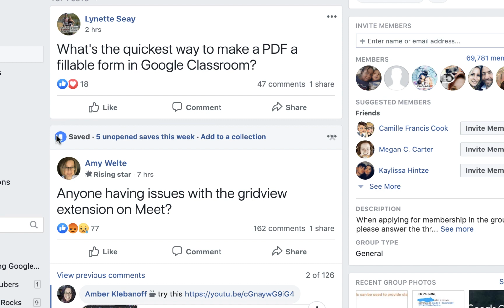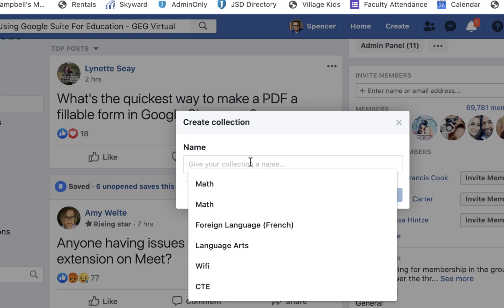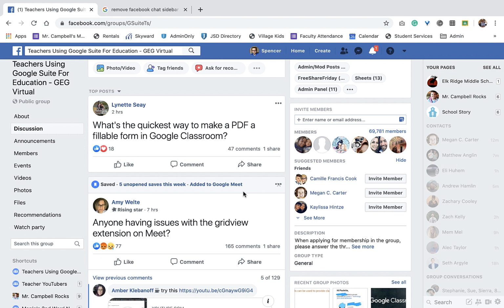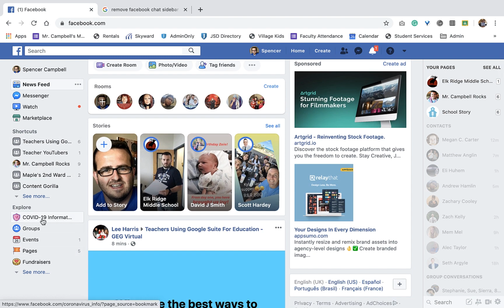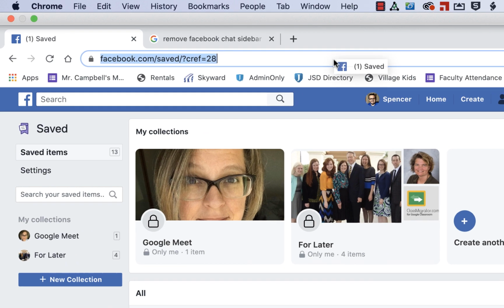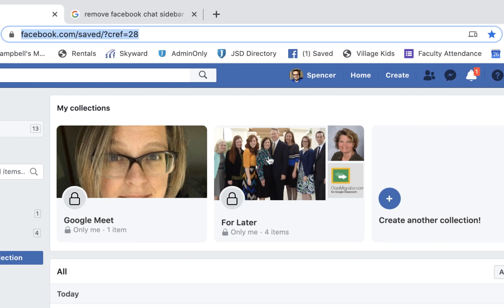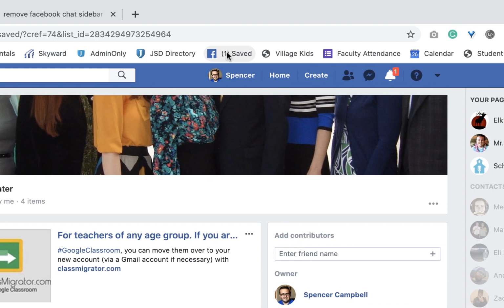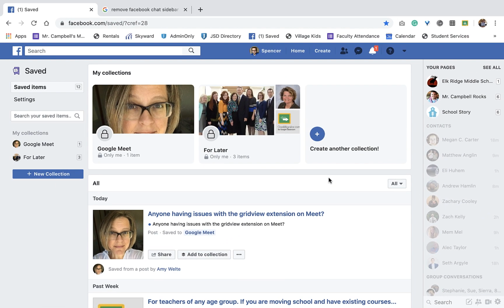Facebook Collections (How to Save Awesome Stuff for Later)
Facebook Collections (How to Save Awesome Stuff for Later) This tutorial shows you how to save Facebook posts, videos, pictures, comments, questions for later. Facebook allows you to create collections of your curated stuff, right in facebook.

Here is a list of other tutorials I've recently put together to help teachers during distance learning.

Tutorials for Students/Parents
Overall How to use Google Meet May 2020 Quick Review
Overall How to use Google Meet April 2020 In-Depth
Google Meet Tutorial for students (Beginning of Year Procedures)
Google Meet for Students Tutorial 2020)

Google Meet Adobe Spark presentation for parents and students (Shareable) Working on a Spanish version

Extensions for Chrome
Virtual Backgrounds for Google Meet (May 16, 2020)
New Google Meet Attendance Extension (May 16, 2020)
Google Meet Timer (For Non-GSuite Users) (May 2020)
Grid View (More than 16 people) (April 2020)
Nod (Emojis Interactions) (April 2020)
Push to Talk (Like Zoom) (May 2020)
Attendance (Take Meeting Attendance) (April 2020)
Enhancement Suite (Classroom Tools) (Mar 2020)
Tactiq (Closed Captions Transcription) (April 2020)
Whiteboard (this has been giving a 404 error the past few days.)

Google Meet How to’s
Breakout Rooms Tutorial (May 2020)
How to share Video in Google Meet 2020)
How to create Bitmojis in Google Classroom (May 2020)
Grid View for Ipad (April 2020)
White Board Student View/Teacher View 2020)
Google Meet Chat Summary (May 2020)
Change Ownership or Hosting of a Google Meet 2020
Google Meet and Gmail 2020)
How to Start a Google Meet (All five ways) 2020)